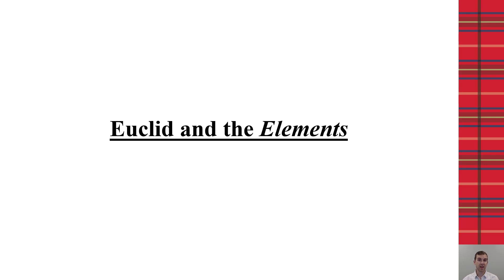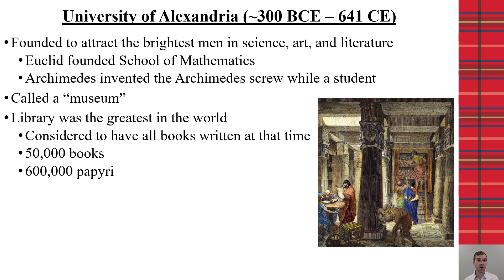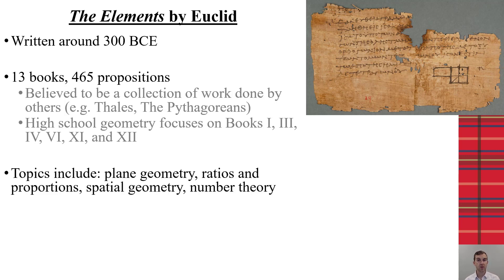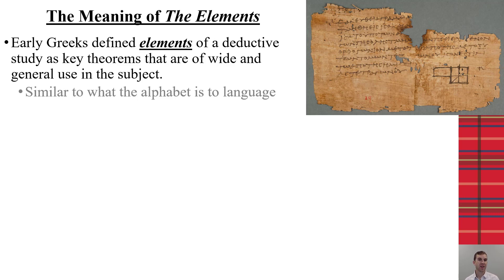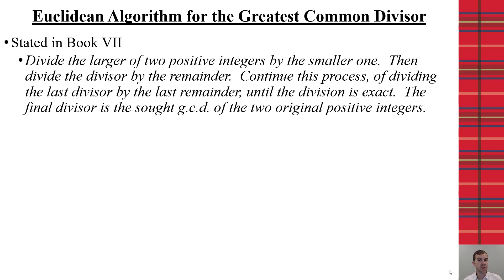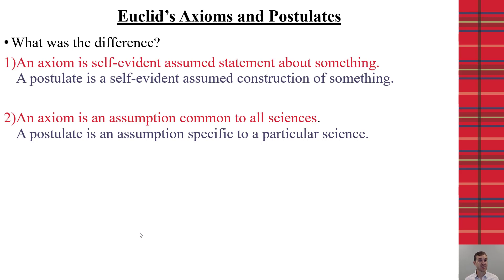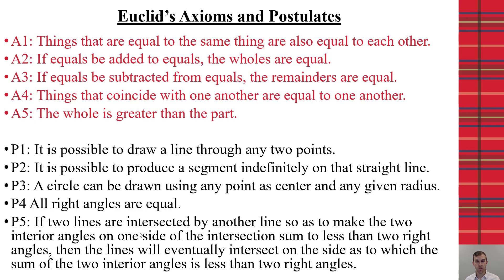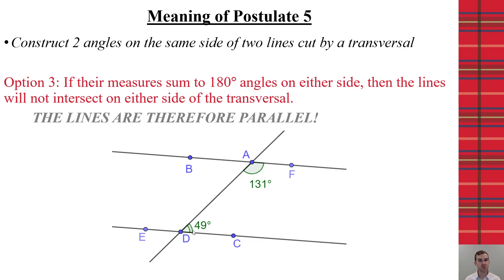Euclid and the Elements